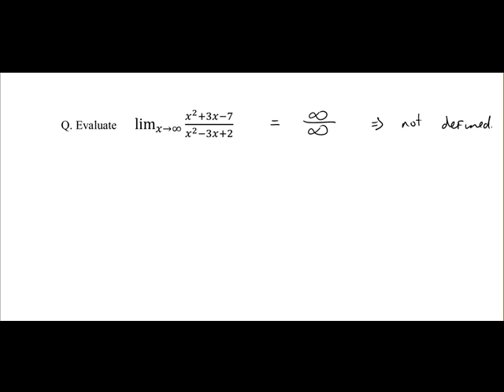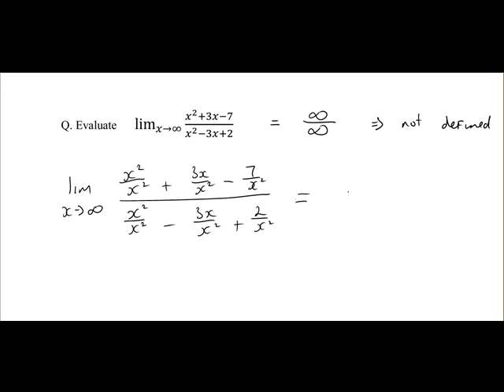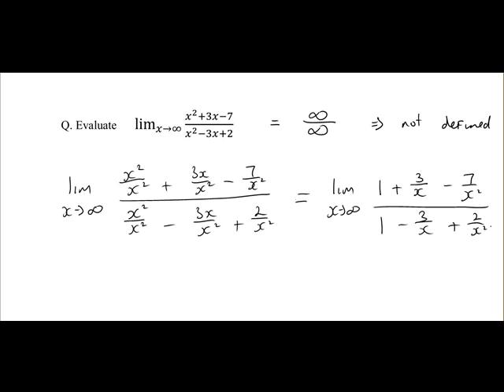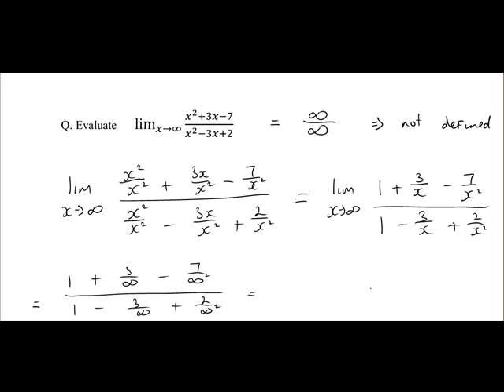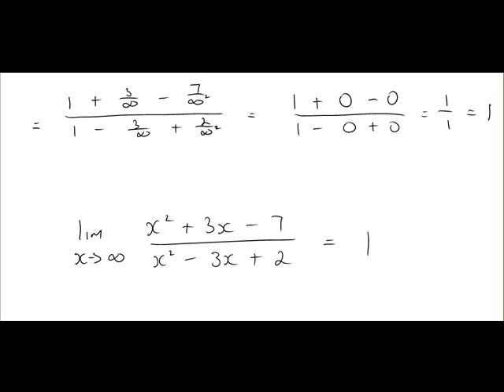Evaluating Limits as x approaches infinity Part 3 (MathsCasts)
Worked example for solving limits where x is approaching infinity.  Includes graph of the function, explanation of the steps involved and why these steps are taken.  Also explains that dividing by infinity gives an answer of zero and dividing by zero gives an answer of inifinity